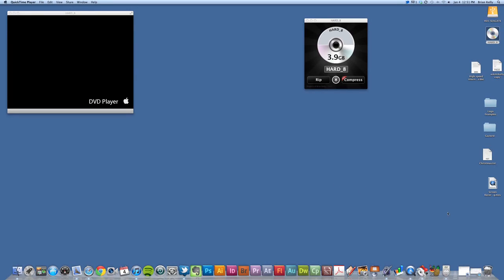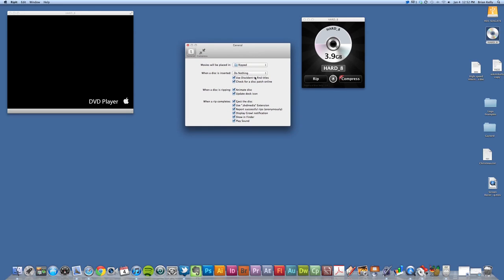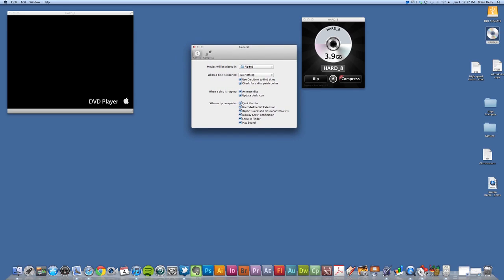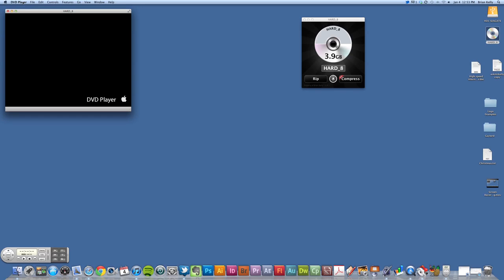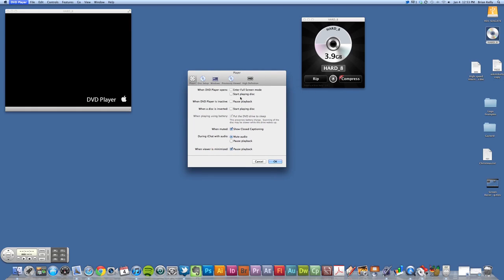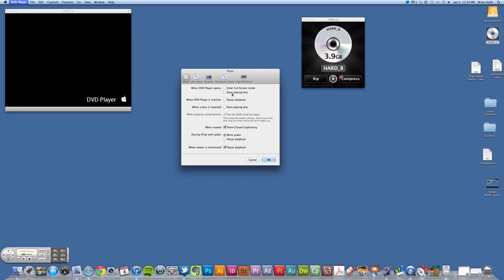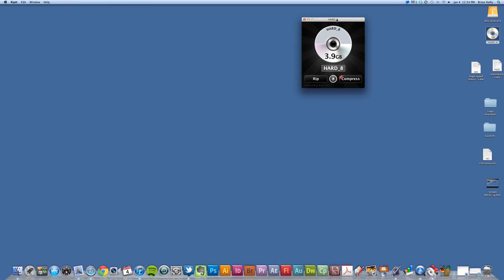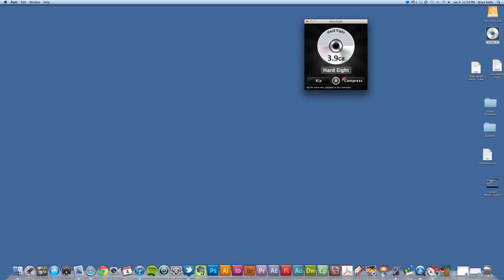Using RipIt to rip a disc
How to properly rip a disk using RipIt for the Macintosh.